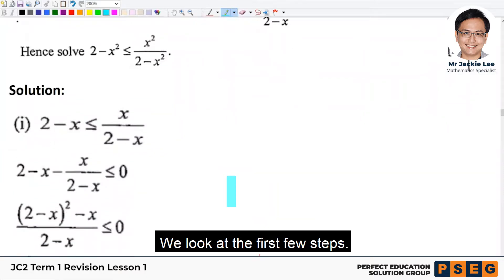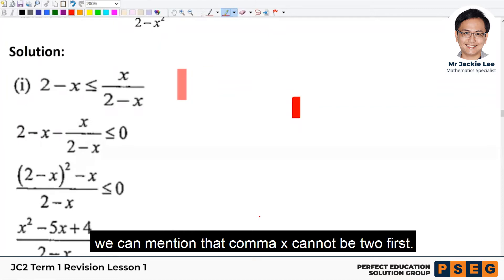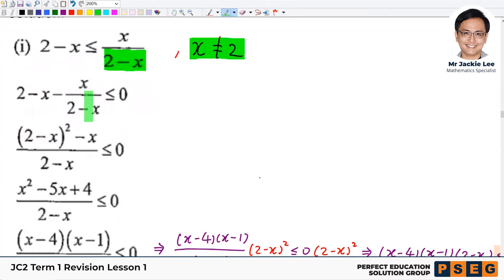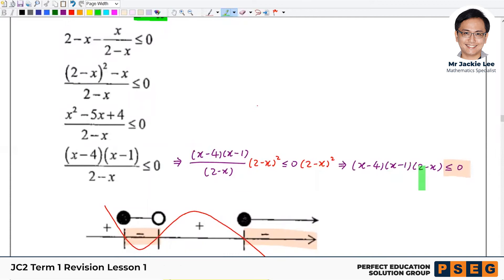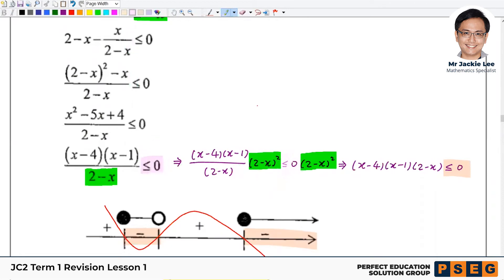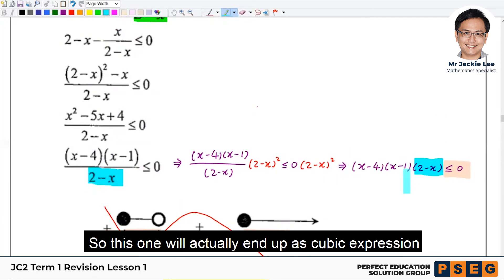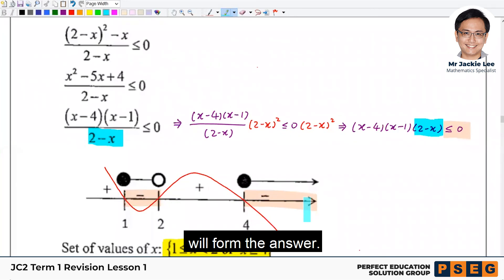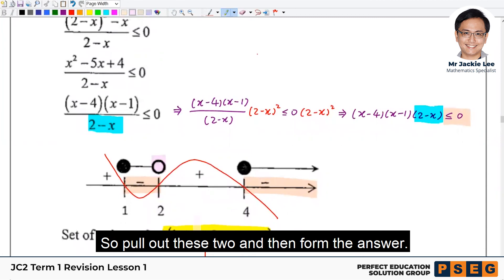To score well in inequalities, observe all these steps | H2 Maths Tuition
Founder of Perfect Solution Education Group and Singapore Mathematics Specialist, Mr Jackie Lee, guides you through on how avoid mistakes and take note of important things for JC H2Maths topic of Inequalities!

Perfect Solution Education Group achieves an excellent track record of teaching and conducting online tuition for mathematics in Singapore. Mr Jackie Lee, a knowledgeable and dedicated mathematics educator with 20+ years of experience, is the mastermind behind the iconic learning center since 2011. He has helped many thousands of students understand key concepts and make solving difficult maths exam questions easier.